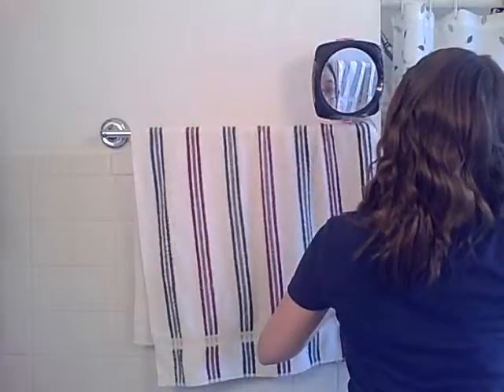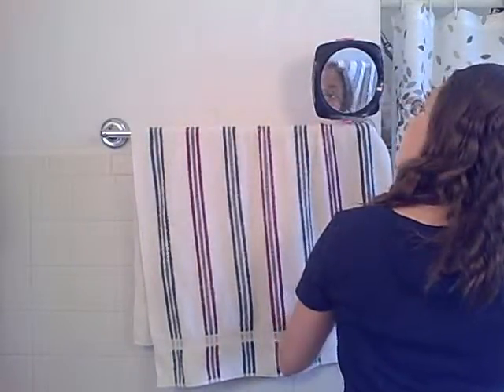Wavy Hair Tutorial: Part 2